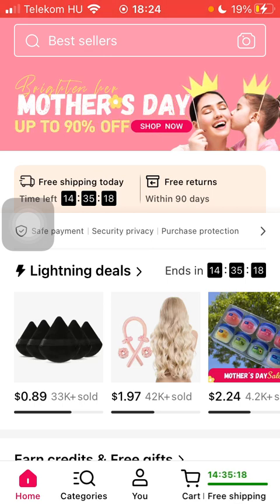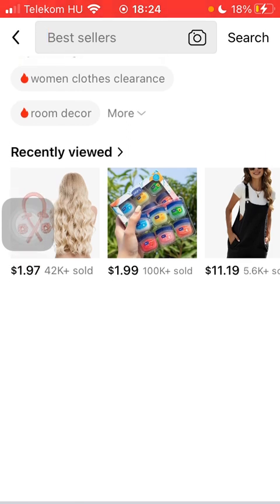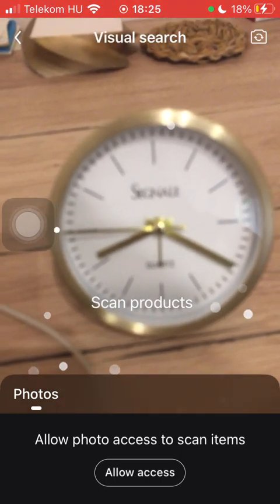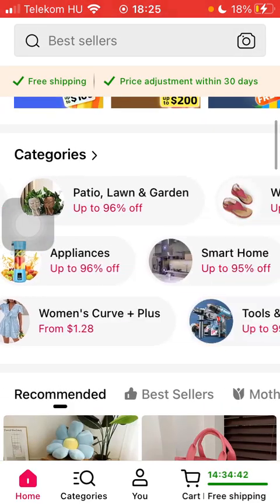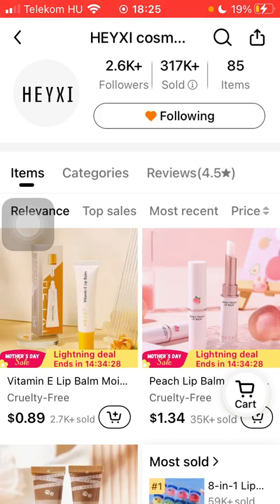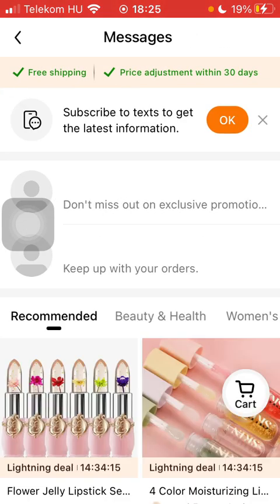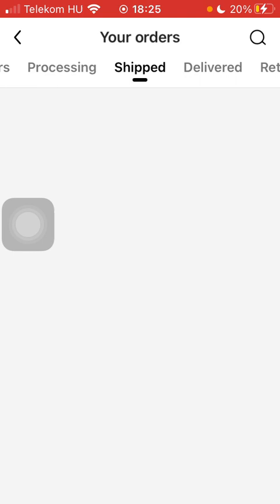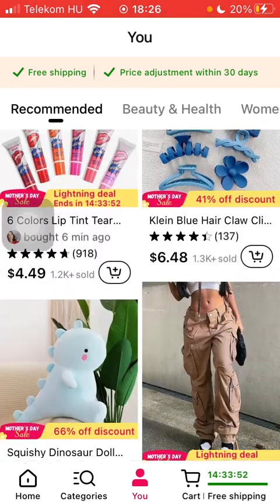How to use the Temu app?